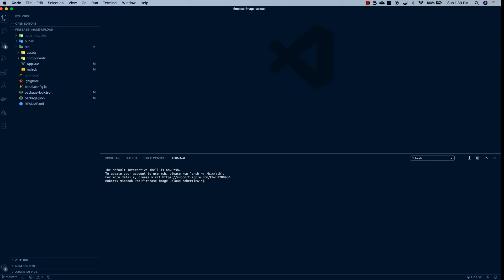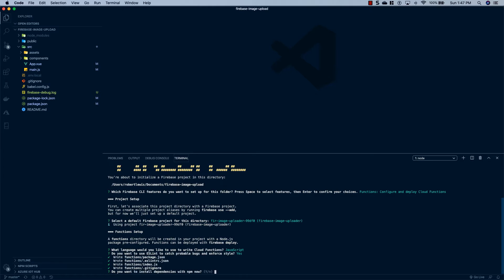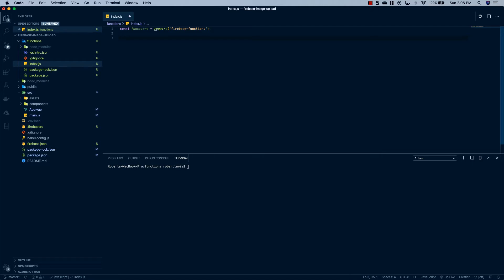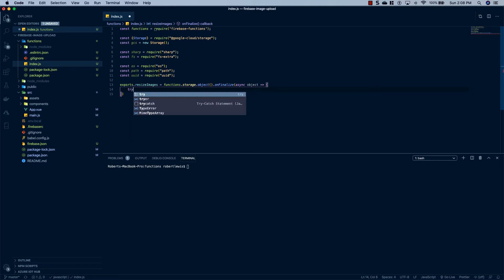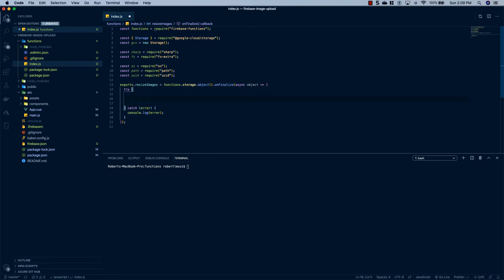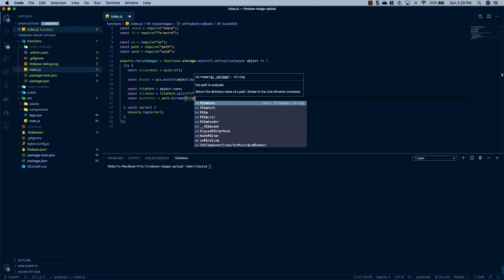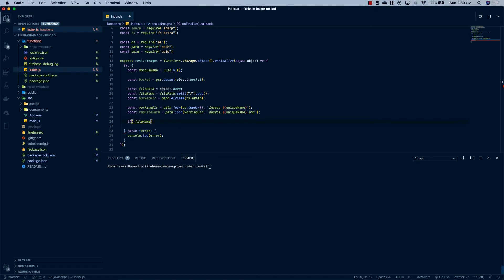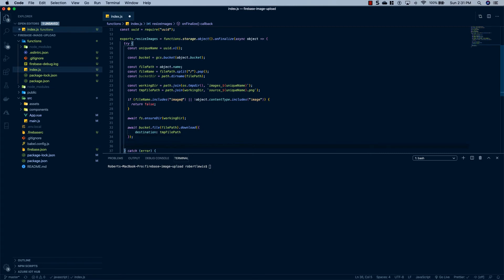Firebase Image Resizing - Diligent Dev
In this video tutorial, we're going to cover Firebase Image resizing. To display images in web and mobile applications, it is critical to resize them so they display quickly and consistently.  Fortunately, with Firebase Functions, this is a task that can be fired automatically when an image is uploaded.